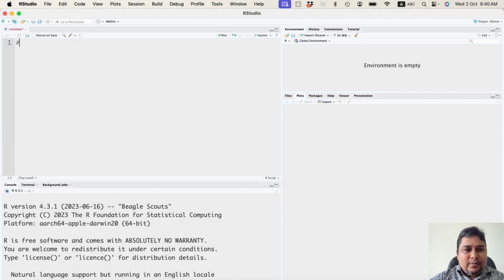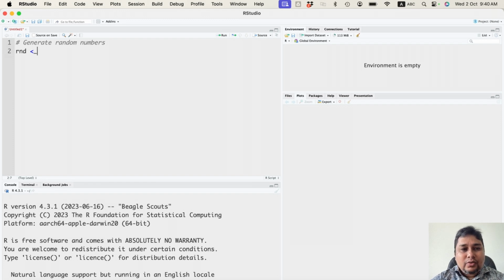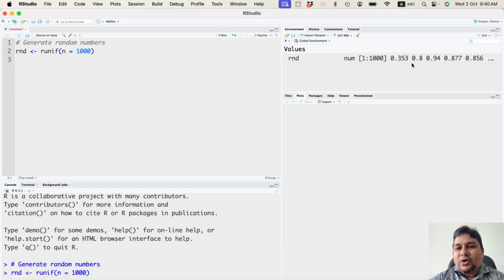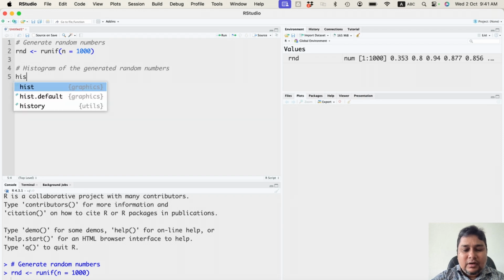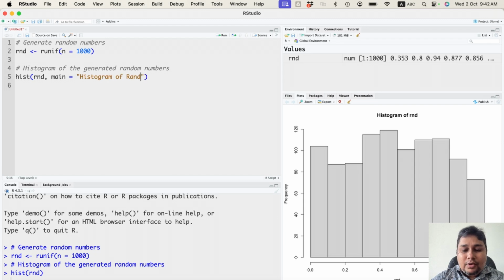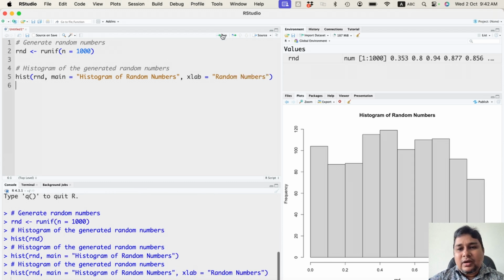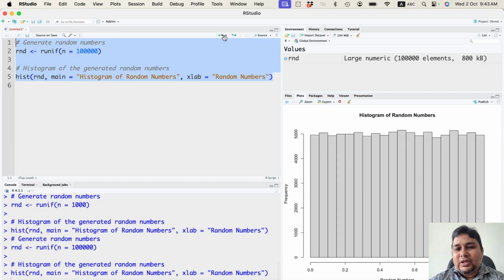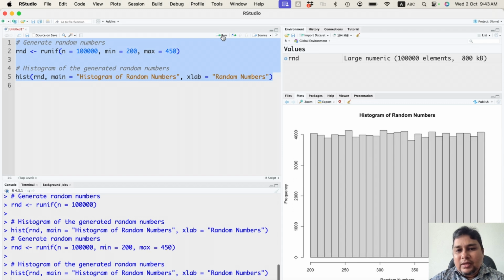Generating Random Numbers in R Studio with R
Welcome to our tutorial on generating random numbers in R Studio! In this video, we’ll guide you through the process of creating random numbers between 0 and 1 using R's built-in functions, along with how to customize the range by adjusting the function arguments.
You’ll learn:
 • How to generate random numbers with default settings.
 • Techniques to create random numbers within any specified range.
 • The importance of understanding the uniform statistical distribution of these numbers.

We’ll walk you through the essential code snippets step-by-step, ensuring you grasp the mechanics behind random number generation. You'll discover how to generate numbers within any specified range and see the results in action!
But that’s not all! We’ll also demonstrate how to visualize these random numbers by creating a histogram directly in R Studio. This will help you understand the statistical distribution of the generated numbers, which is uniform by default.
Whether you’re new to R or looking to expand your skills, this video provides clear, practical examples to enhance your understanding.